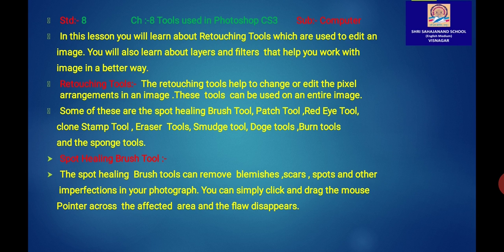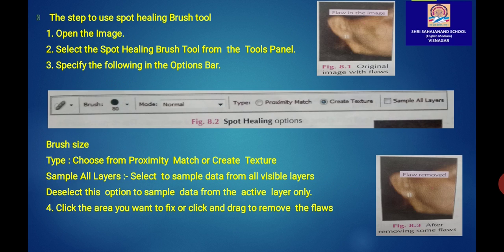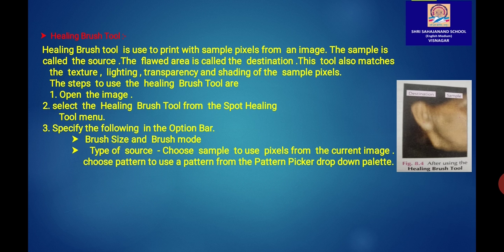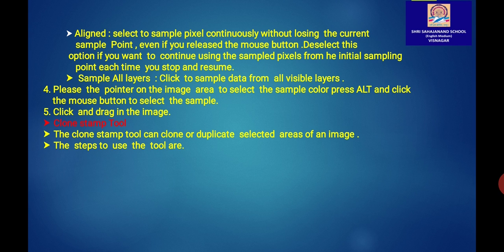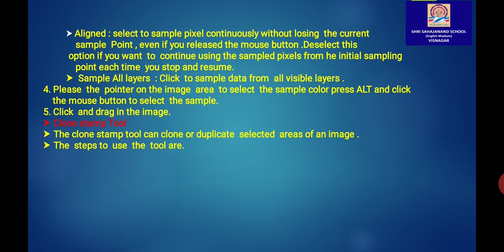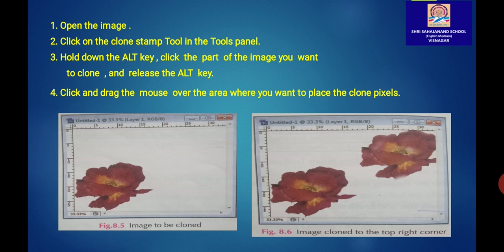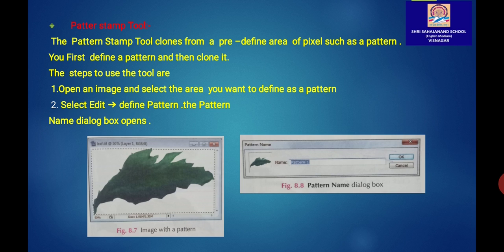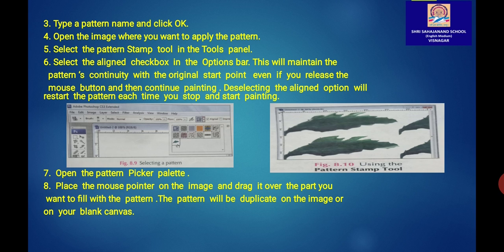Std8 ch8 Tools used in Photoshop cs3